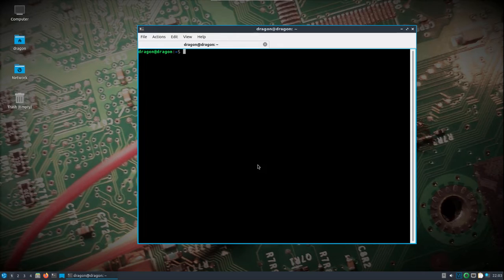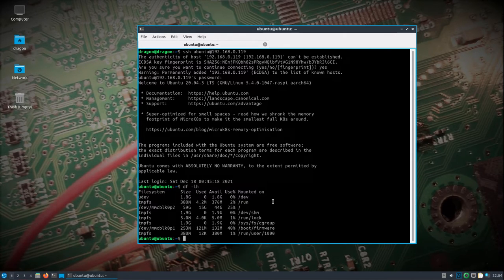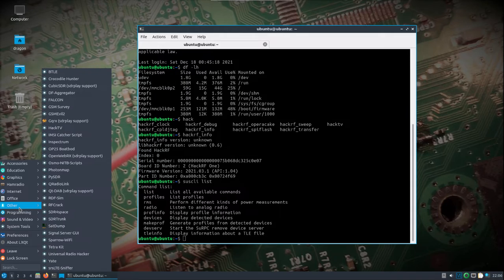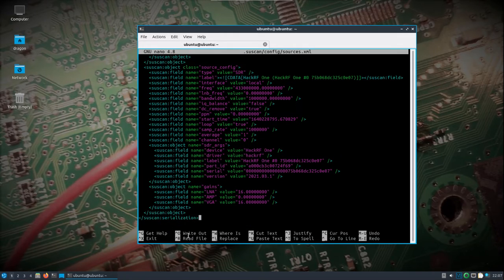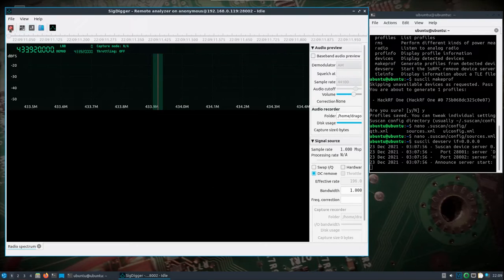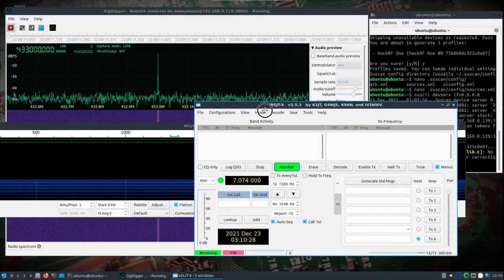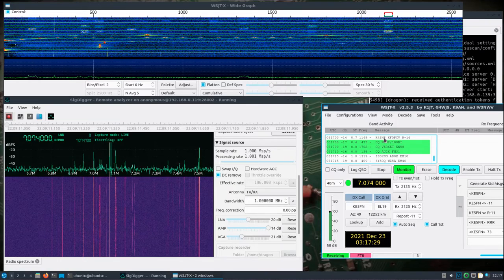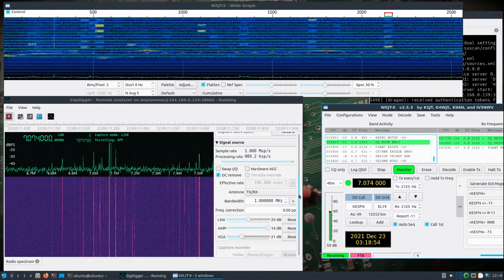DragonOS Focal Decode FT8 Remotely w/ Suscli, SigDigger, and WSJT-X (hackRF, Pi4, YouLoop)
While testing the latest DragonOS Focal and DragonOS Pi64, I figured what better way to test multiple things at once then to use SigDigger and WSJT-X in a new and different way.

In this video I show how it's possible to run SigDigger's Suscli remotely on a Raspberry Pi4 loaded with DragonOS Pi64. On the local end DragonOS Focal was used to load the latest SigDigger and WSJT-X to both receive and decode the audio being sent by Suscli.

The end result was successful FT8 decoding being performed by WSJT-X. This setup is unique because unlike RSP_TCP or SoapyRemote, all DSP happens on the remote end. This allows for lower bandwidth, to the best of my knowledge anyways, on the link between Suscli and SigDigger.

In the next day or so the latest DragonOS Pi64 R12 and DragonOS Focal R19 will be uploaded. Both builds will have all the software installed that you need to follow along with this video.